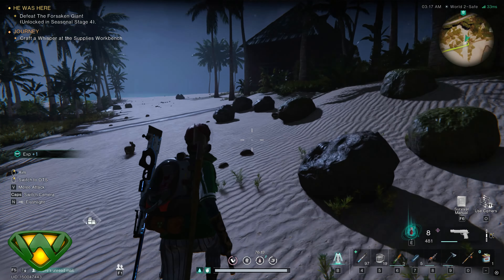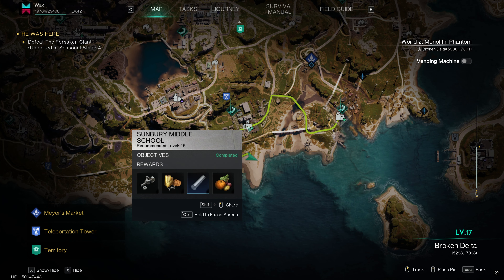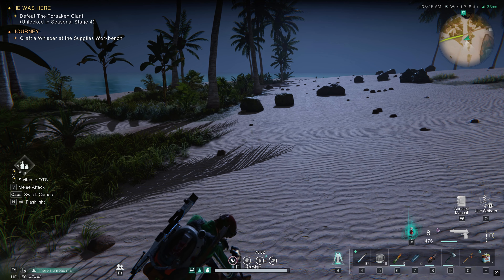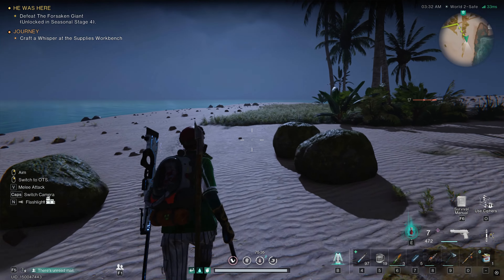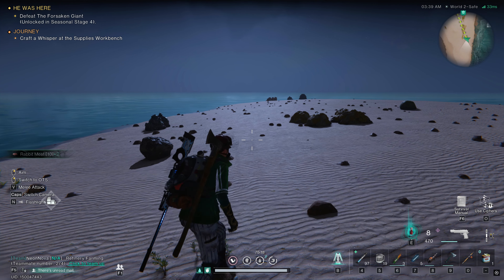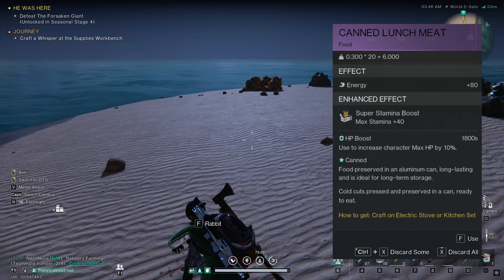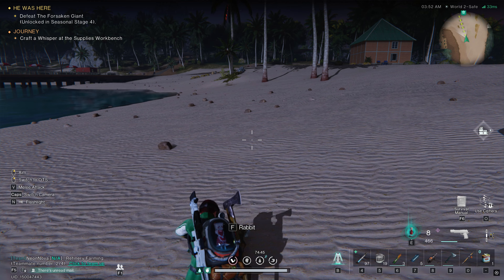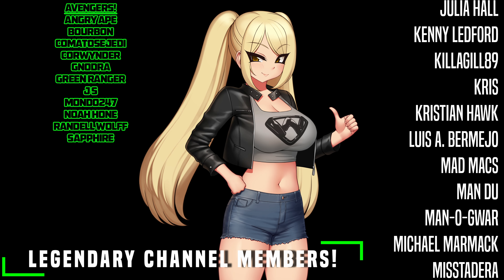Easy Spot to get a Lethal Rabbit Once Human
I think this is one of the easiest spots to see the rabbits that you have to skin in order to get the lethal rabbit. This will me hunting rabbits much easier since there is not a lot of foliage for them to hide in.